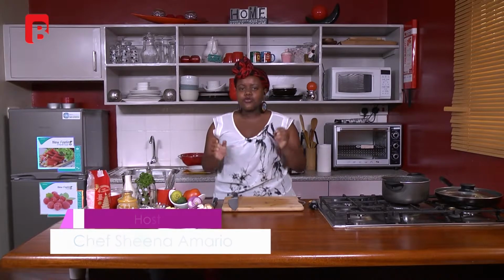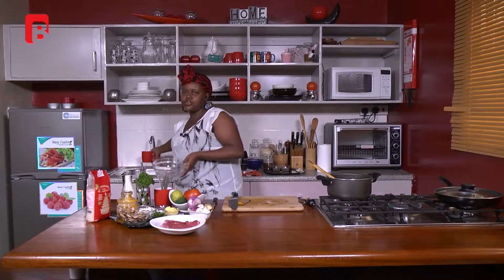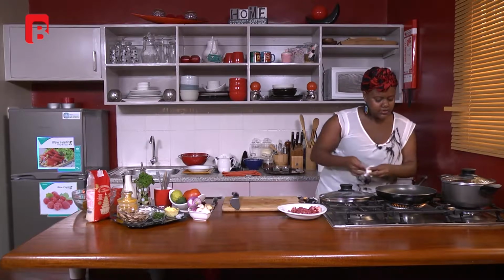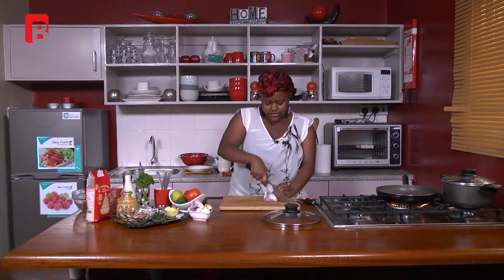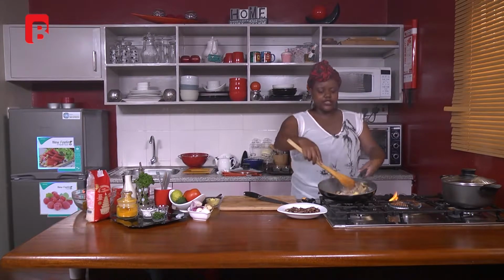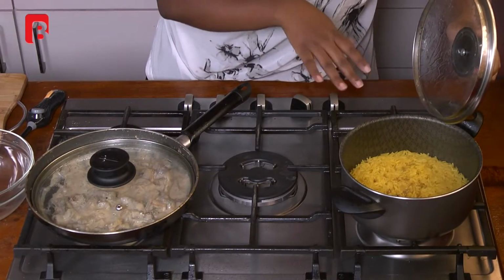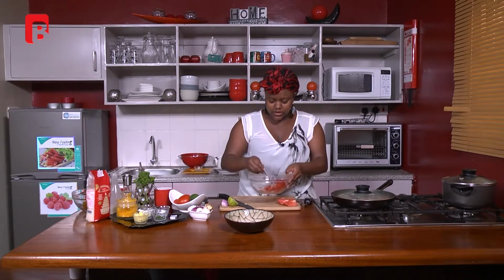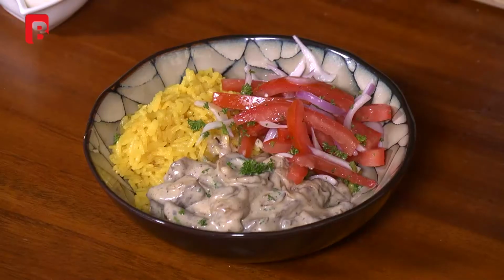DINNER GUIDE SSN3 EPSD 4 BEEF STROGANOFF WITH TURMERIC RICE AND KACHUMBARI SALAD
Learn how to cook Beef stroganoff with tumeric rice and kachumbari salad with Chef Sheena Amario.